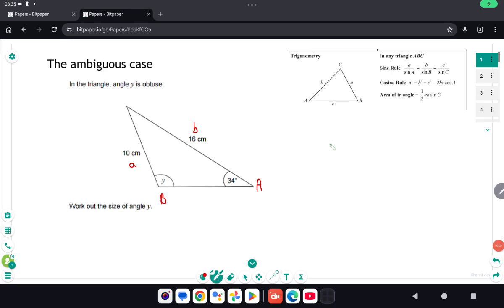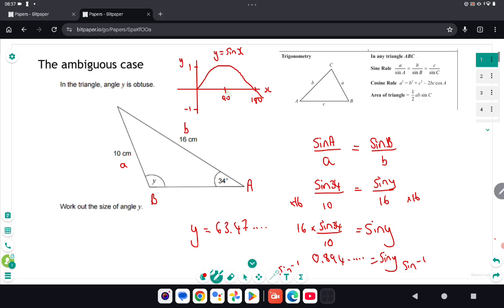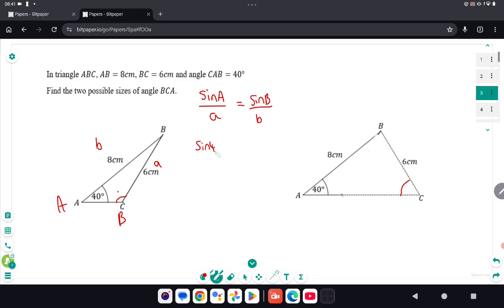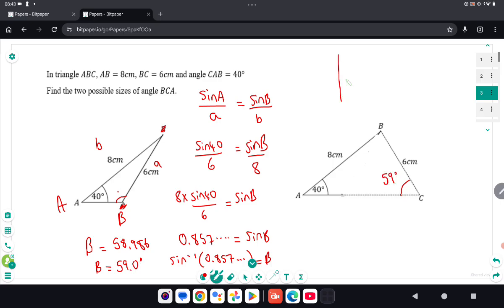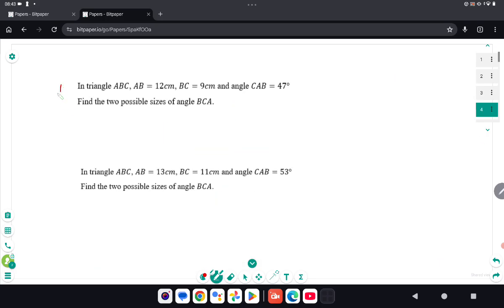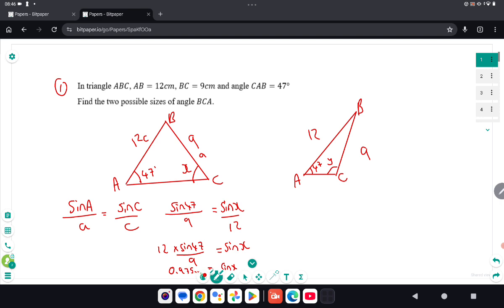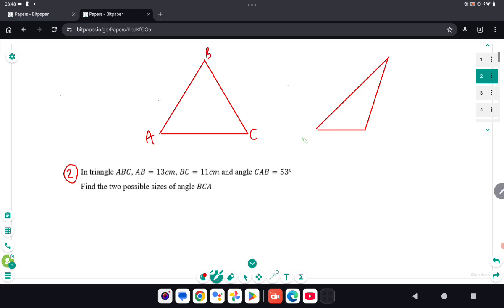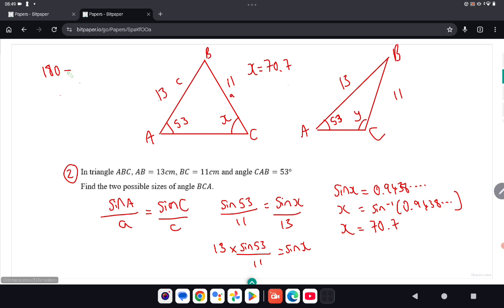The Sine Rule - Ambiguous Case - Obtuse Angles